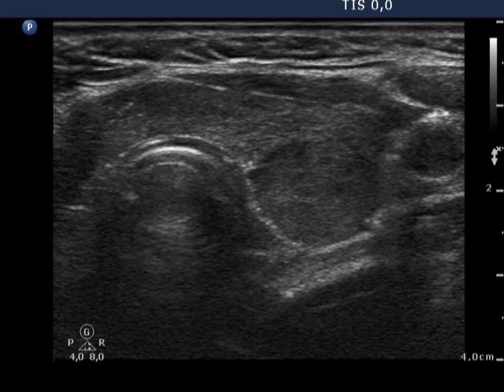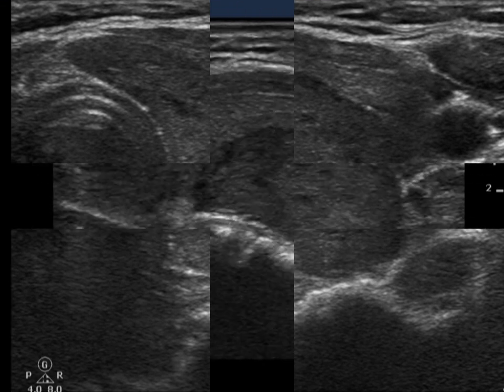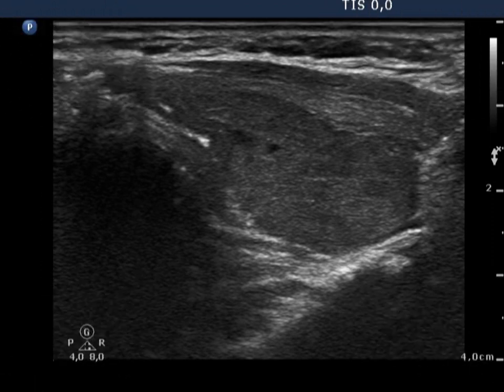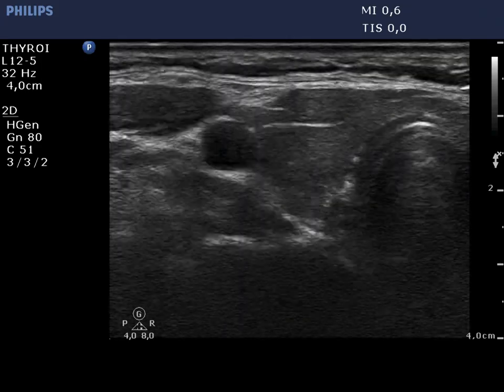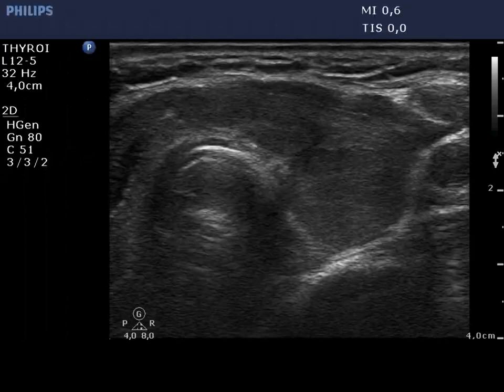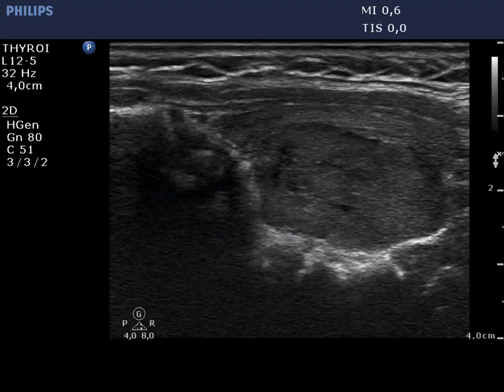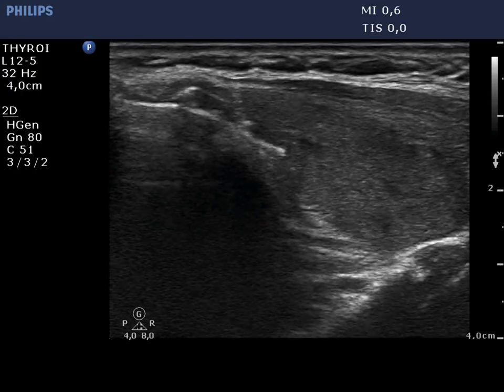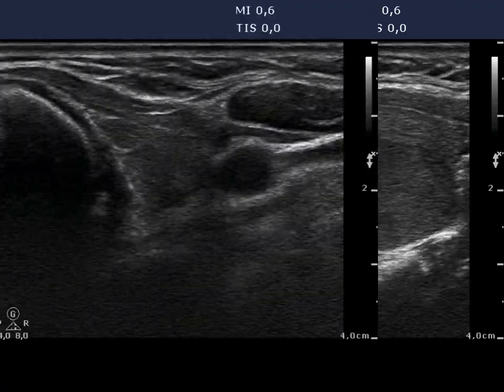Chronic lymphocytic thyroiditis - case 15 and Other edifying cases - case 12